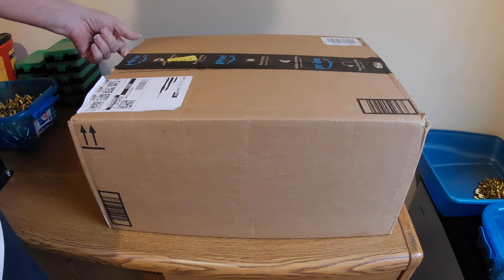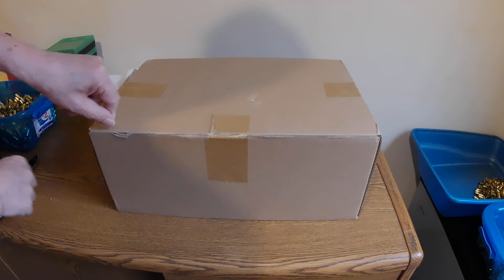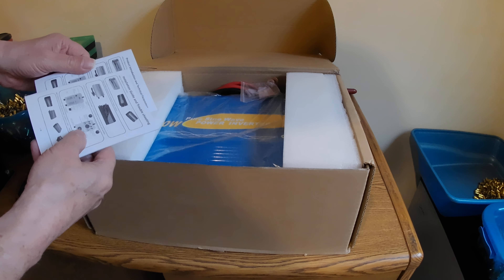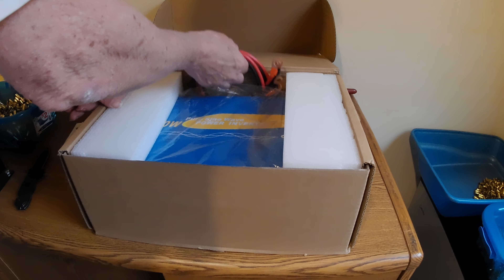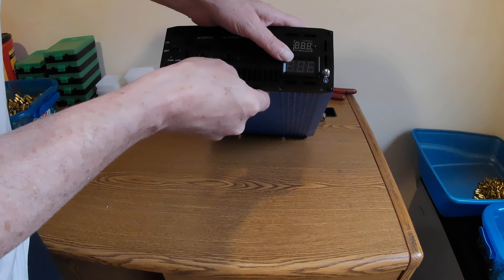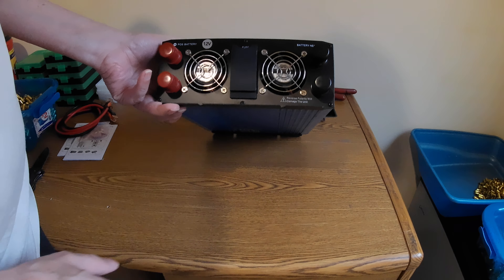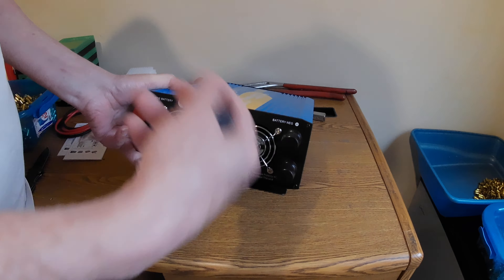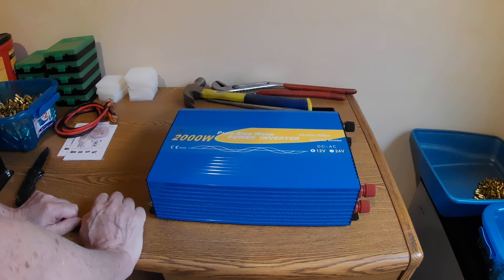Solinba 2000 watt Pure Sine Wave Power Inverter Unboxing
Unboxing New 2000 Watt Solinba Pure Sine Wave Power Inverter for DIY Solar Build.